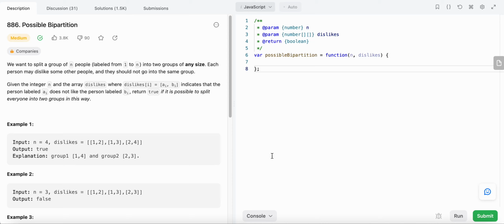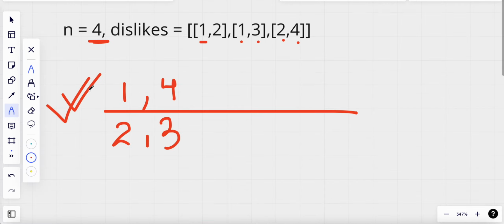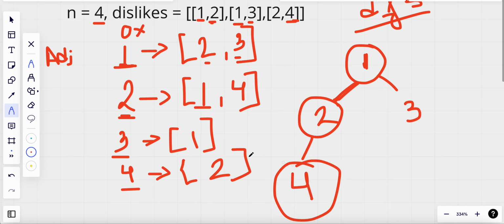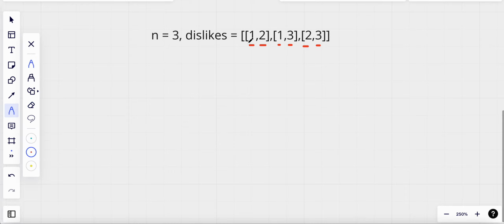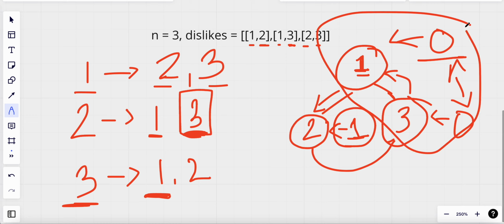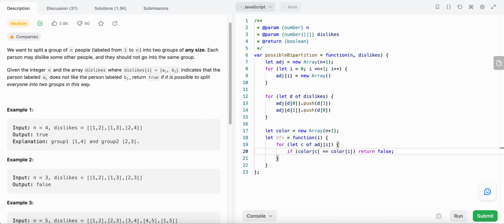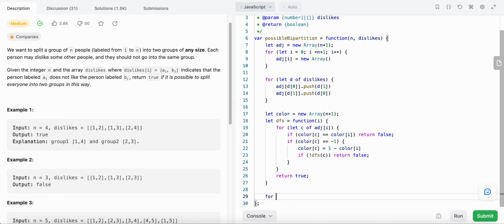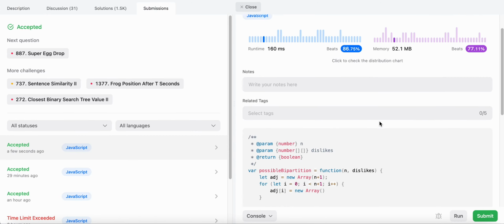886. Possible Bipartition | JavaScript | DFS | Detailed Explanation | LeetCode Daily Challenge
I have explained in detail the approach to the solution of the problem with a dry run and debugging.

00:00 introduction
01:05 Intuition
02:30 Approach explanation
10:05 Code
16:30 Debugging